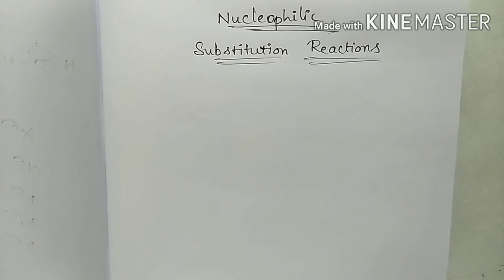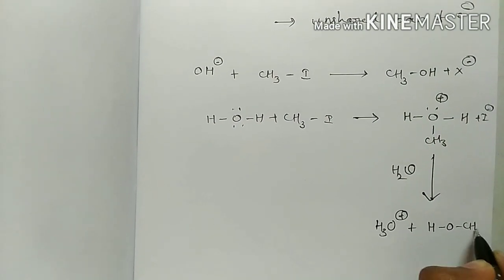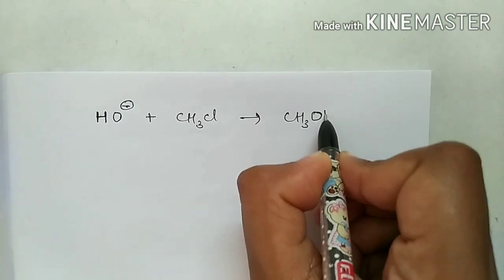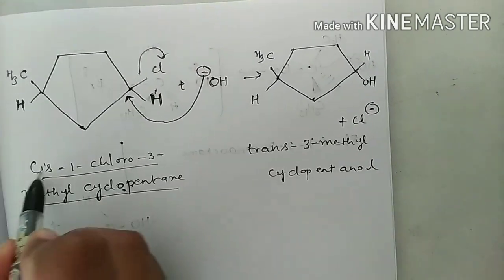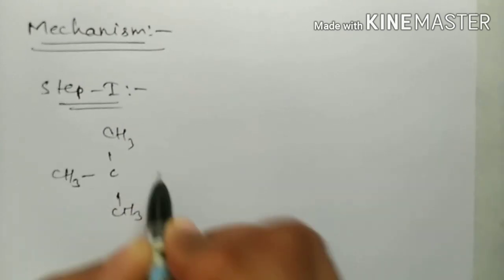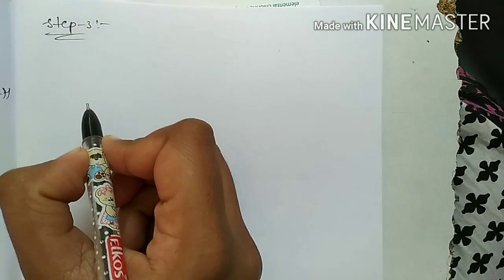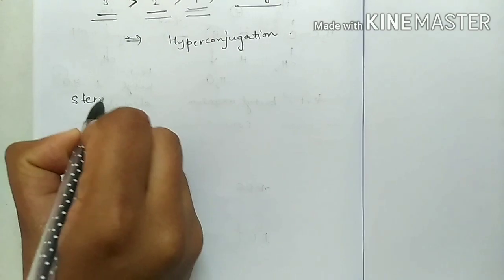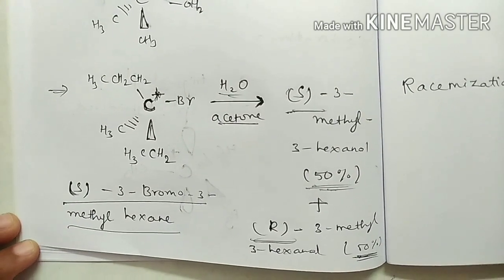Nucleophilic Substitution Reactions